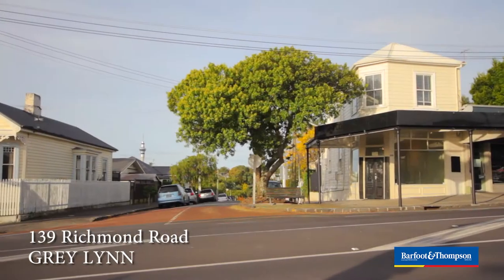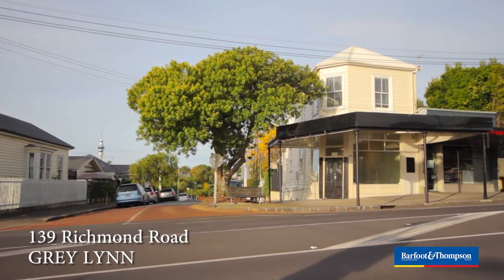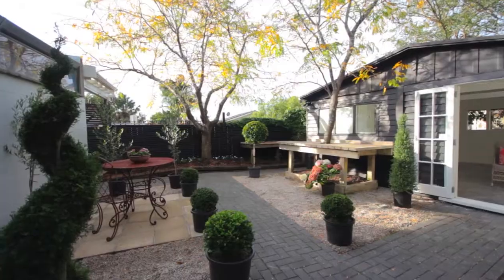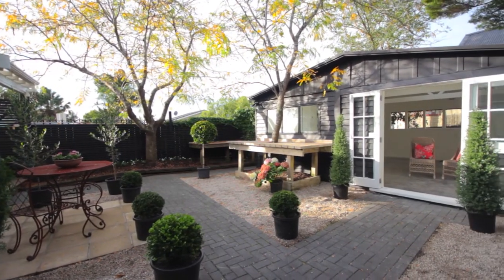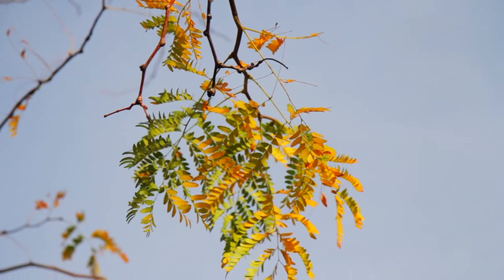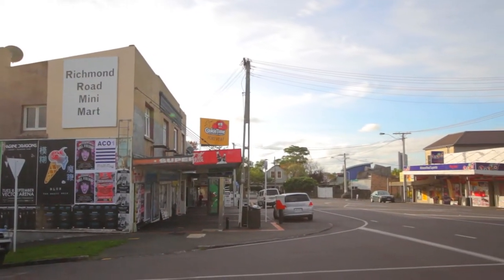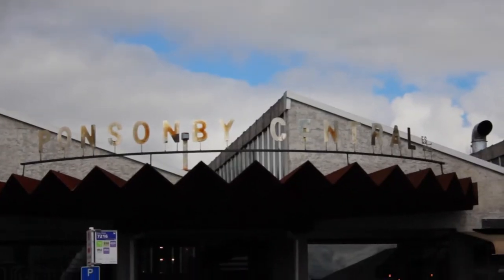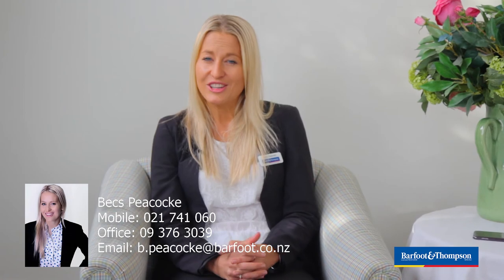SOLD - 139 Richmond Road, Grey Lynn - Becs Peacocke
LIVE & WORK $1,200,000 + GST (if any)

Priced to sell $1,200,000 + GST (if any)
Here it is...The opportunity you have been waiting for!

This gorgeous iconic character property is finally being offered to the market. Located in ...

Property Marketed by: Becs Peacocke, Ponsonby